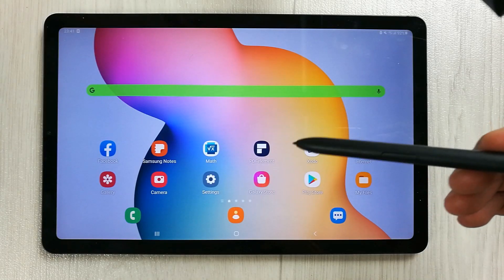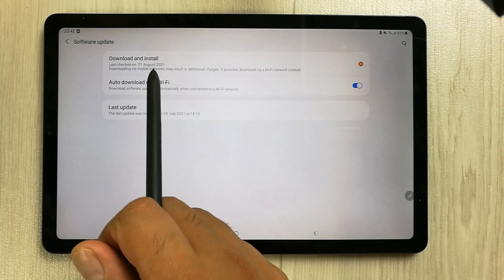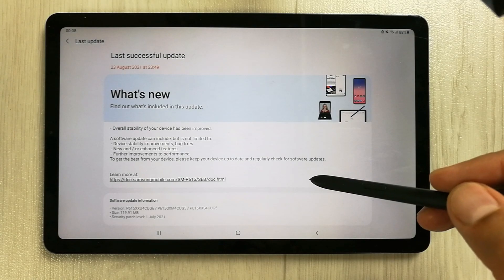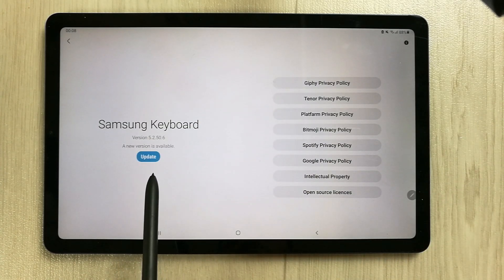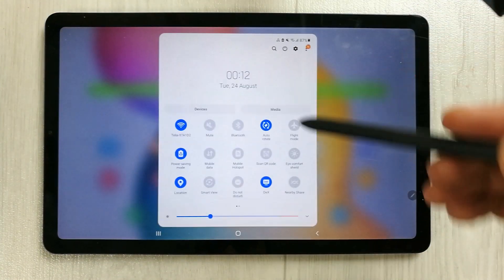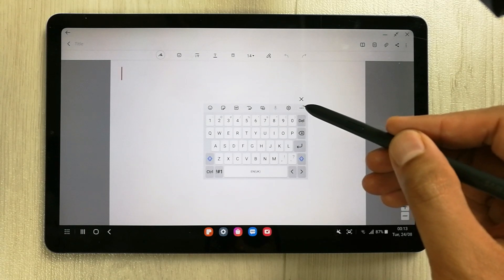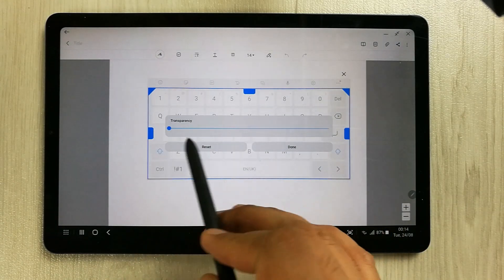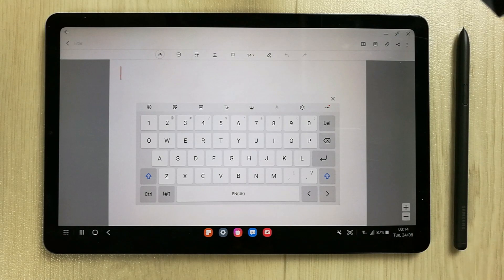New Galaxy Tab S6 Lite Official Update: DeX Keyboard Update - New Features !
The new update include bug fixes, device improvement, new enhanced feature. The keyboard update also available ,with this new update, you can resize the floating keyboard in Samsung DeX. The new update improves the smoother function and faster performance.